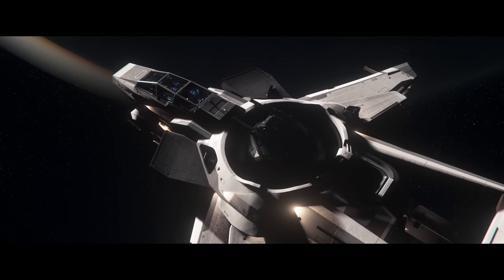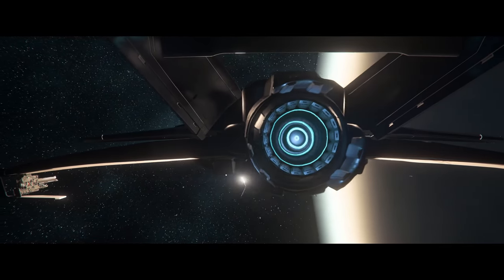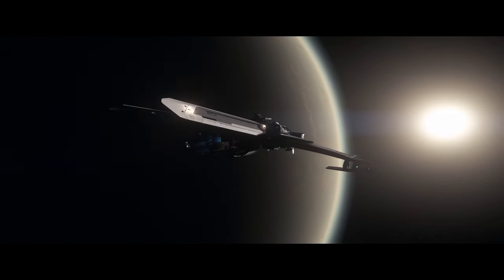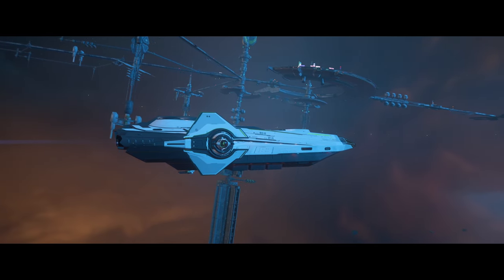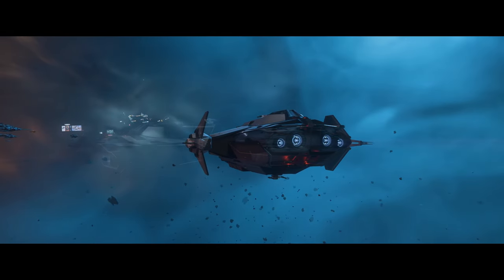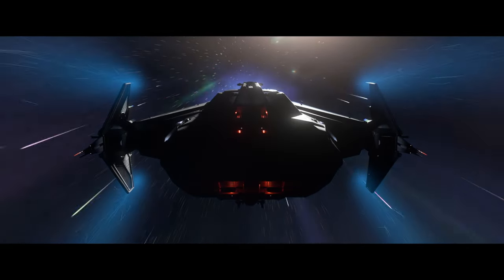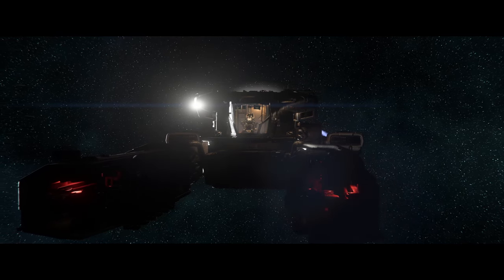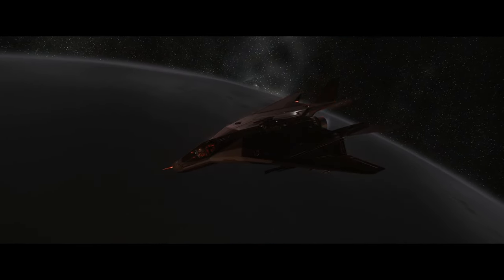Star Citizen 3.23.X Gets Aegis Retaliator MODULES and GOLD Standard - Road Map Update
Specs:
Mother Board: gigabyte x670e aorus master
CPU: AMD 7800X3D
Storage: 2x 4TB nVME M.2
Case: White NZXT H9 Flow ATX Mid Tower Case
GPU: Nvidia RTX 4080 Super
Power: Corsair Gold 80+
VRAM: 2x 32 GB(64GB Total) DDR5